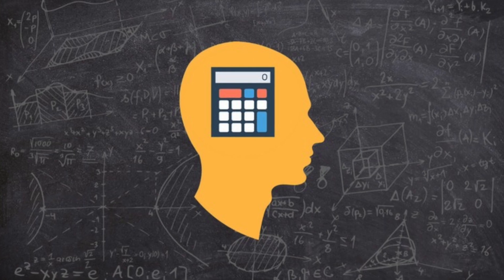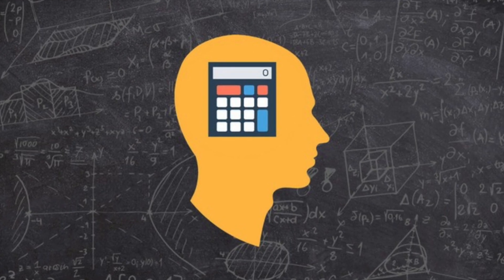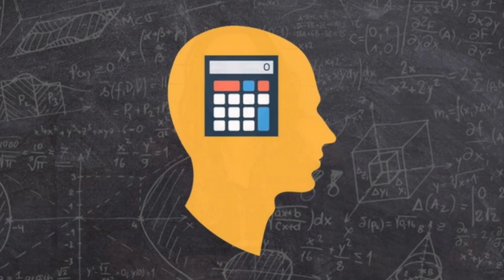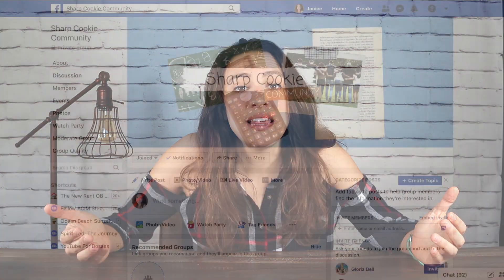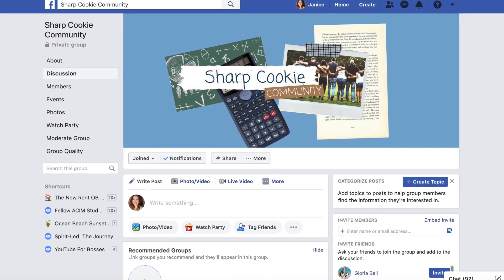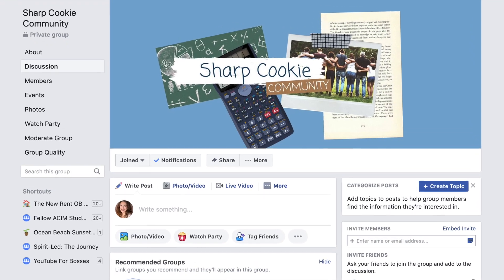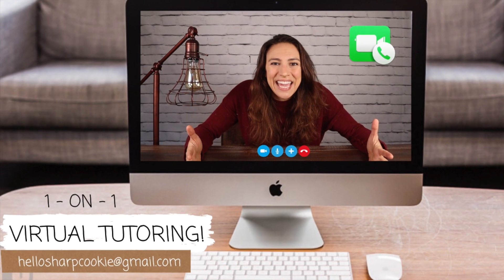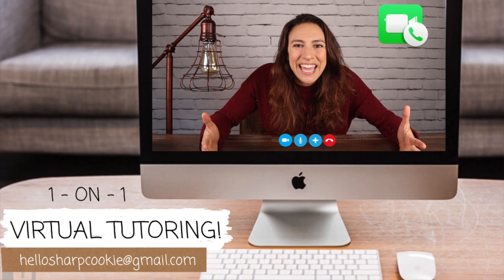Mental Math Tricks - Divide ANY Number by 10 and 5, FAST!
Mental Math Exercises - Divide by 10 and 5, FAST!

Interested in learning all my best mental math tricks and mental math secrets, especially dividing large numbers?

In this video I show you how to divide by 10 and how to divide by 5. Dividing by 10 and dividing by 5 are very simple. Anyone can learn how to divide without a calculator, and anyone can do it fast! Included are explanations of my two favorite dividing tricks as well as a math exercise to practice after I’ve shown you the technique. I teach my own students these exact strategies, and I’m excited to share them with you!

Want to continue the discussion and get more tips and advice on all things studying and test taking?

Have fun solving problems and working your brain at the same time! Get a FREE downloadable copy of the Sharp Cookie Puzzle Book!

Want to learn how to calculate percentages in your head?

I use CapCut Pro for editing my videos and shorts. If you'd like a free 7-day trial to test out the Pro features, you can use my referral

About Me:

Hi! I'm Janice, and I'm a professional nerd. I've been a tutor for 5 years, and I tutor both in person and online over video chat. Also in the process of creating online educational courses *finally* 📚

I teach teens how to score higher on the SAT and ACT college entrance exams on reading, writing, science, and math. I've had over 200 students and over 1,000 teaching hours! 💯

I tutor all levels of math from elementary school all the way up to 12th grade and some college level math 💻

I also help with writing engaging and unique college application essays ✏️

I love teaching and problem solving, so I started this channel to share my "nerd-iness" with more people. Thanks for joining me on this journey and being a part of the Sharp Cookie community! 🍪